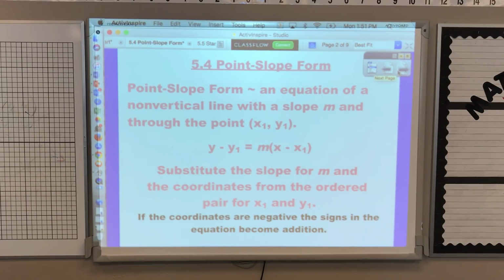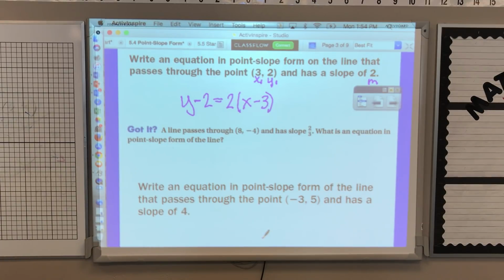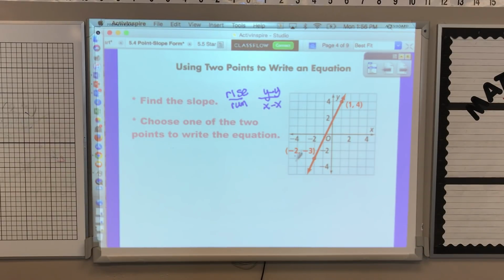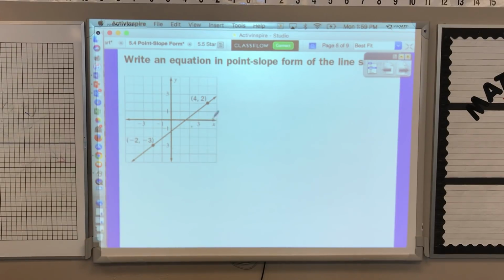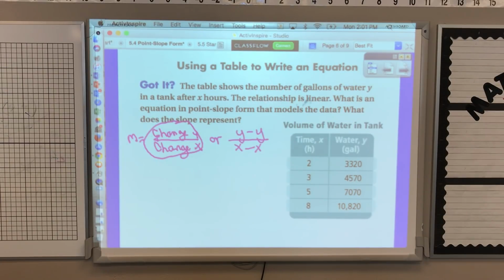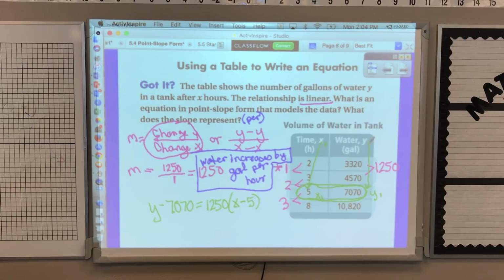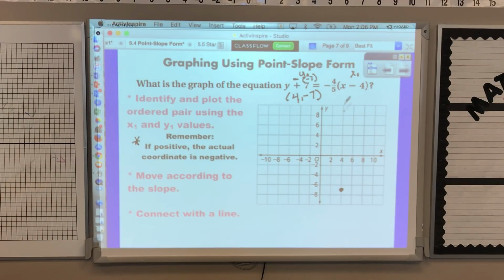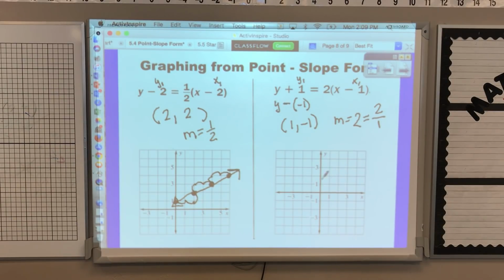5 4 Alg